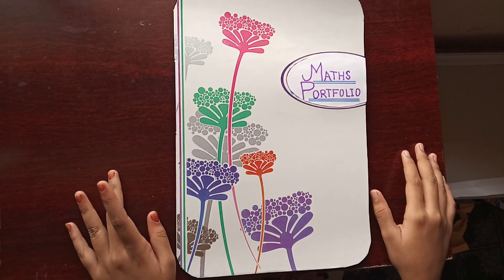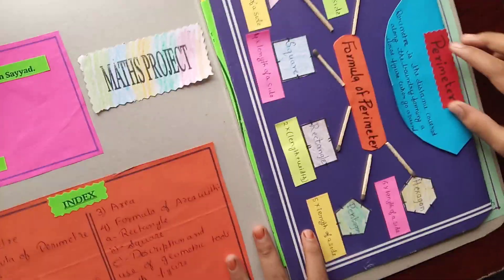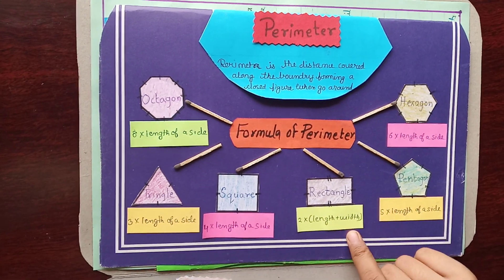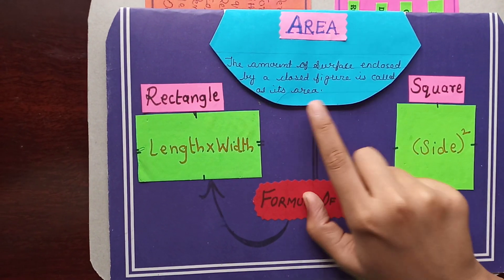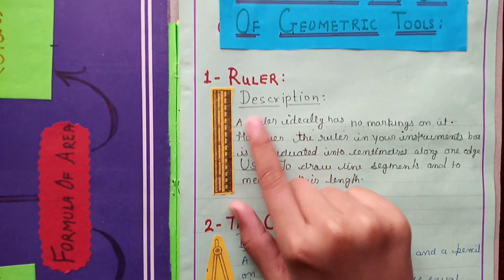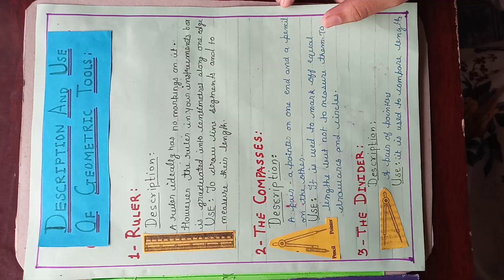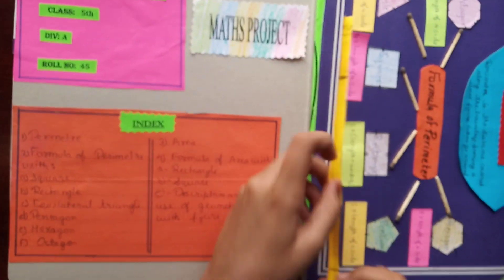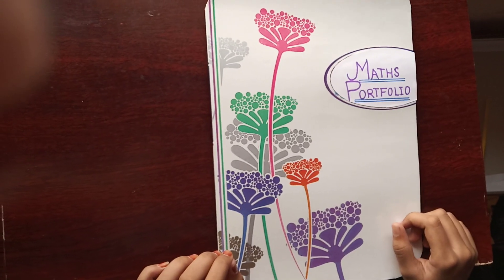Maths Project For Class 6-Maths Portfolio Class 6-Maths Activity for Class 6-Art Integrated Activity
𝙃𝙞𝙣𝙙𝙞 𝙋𝙧𝙤𝙟𝙚𝙘𝙩👇:
Maths Portfolio Class 6 - Maths Activity Class 6

The activity is given by maths teacher and made and perform by Anam.

maths portfolio
maths portfolio cover page
maths portfolio class 6
maths activity for class 6
maths project for class 6
portfolio module 6
portfolio 6
module 6 portfolio
how to write portfolio 6 in an easy way?
maths model for class 6
6th model portfolio
art integrated activity
maths day project
art integrated project maths
Grade 6 math project
perimeter
Area
geometric tools and it's use
maths tools
protractor
rounder/compass
divider
ruler
triangle
class 6 math
math project
maths tlm for class 6 to 8
6th class maths project
geometric shapes
maths shapes
square
rectangle
triangle
Pentagon
hexagon
Octagon